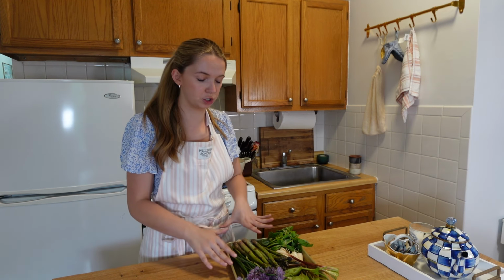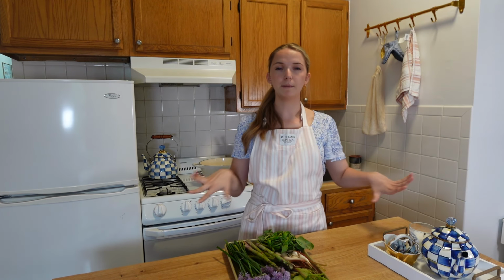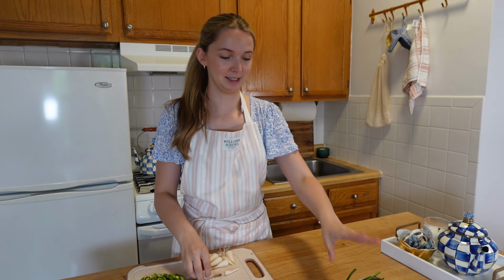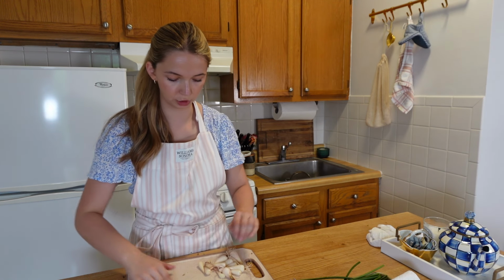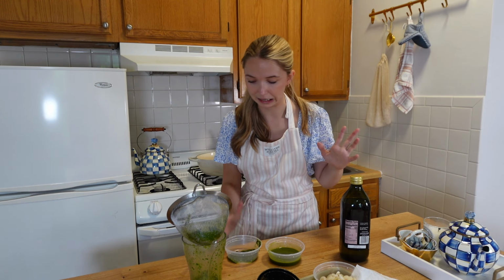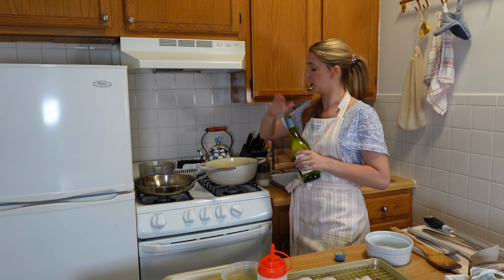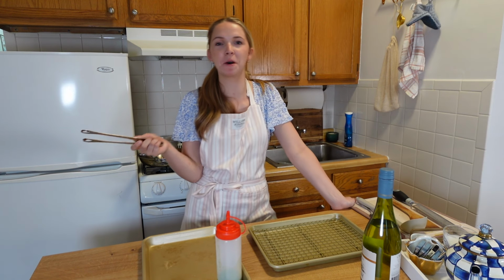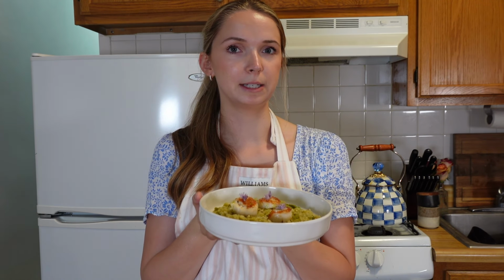What I Made After a Trip to NYC’s Best Farmers Market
Come with me to the Union Square Greenmarket to find the best ingredients to create a fresh, farm-to-fork dinner. Back in my tiny NYC apartment kitchen, we'll turn the haul into a vibrant ramp and asparagus risotto with seared scallops topped with a little basil oil and pretty little chive blossoms. We're keeping things seasonal and approachable with plenty of room for fun, imperfections and organized chaos.

If you’re into cozy kitchens, hosting friends and market-inspired meals, hi, I'm Jillian, and I'd love for you to stick around for our next NYC culinary adventure!

Chapters:
00:00 Visiting Union Square Farmers Market
01:04 Farmers Market Haul
02:12 Cooking Ramp & Asparagus Risotto
08:28 Prepping & Searing the Scallops
12:18 Plating

Let’s connect:
📸 Instagram & TikTok: @withlovejillianblair